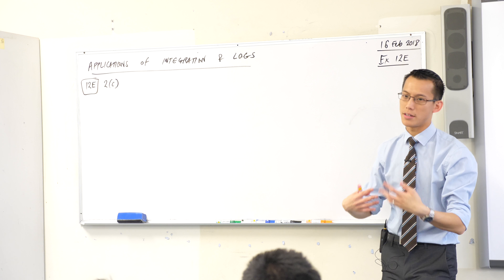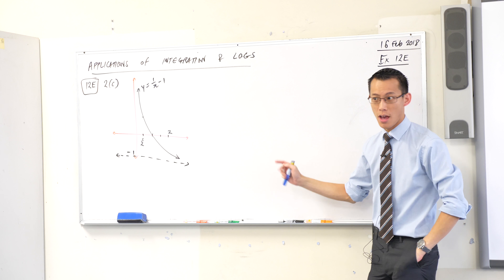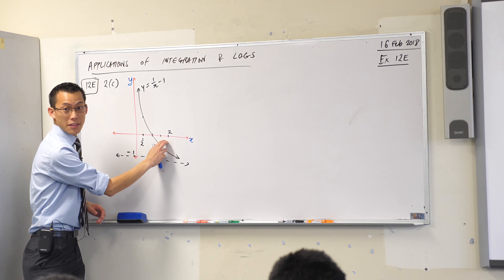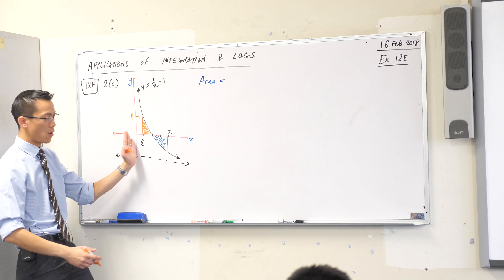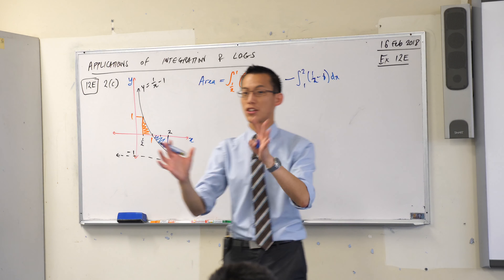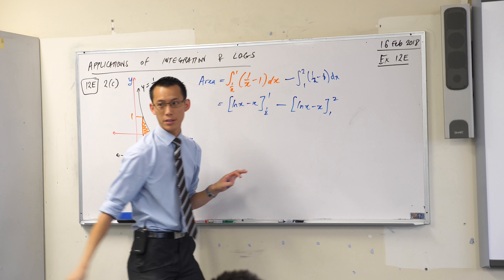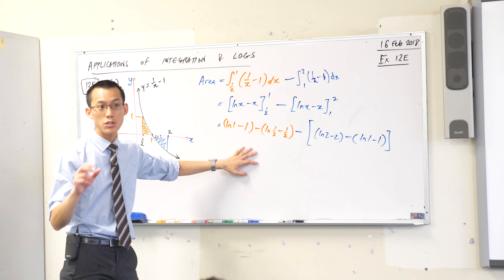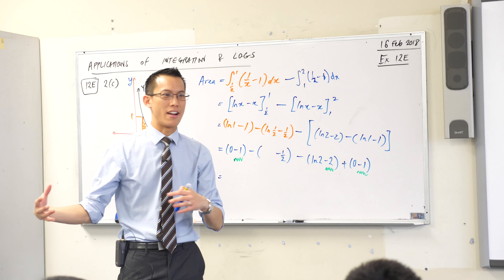Applications of Integration & Logarithms